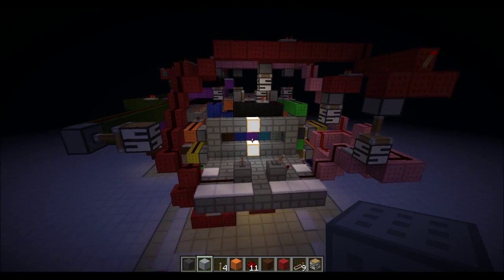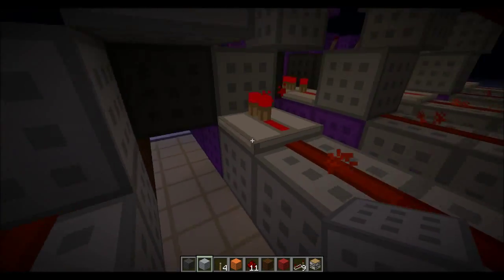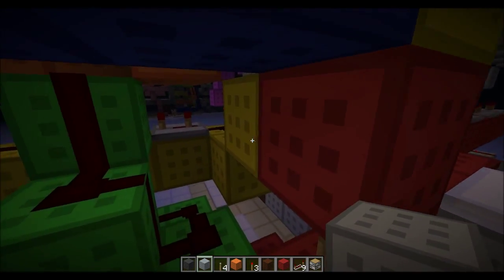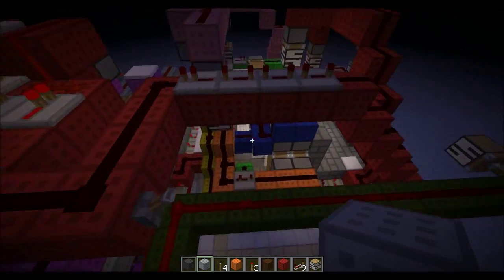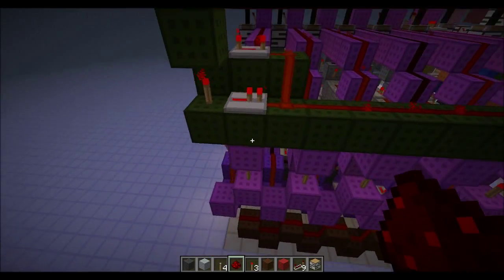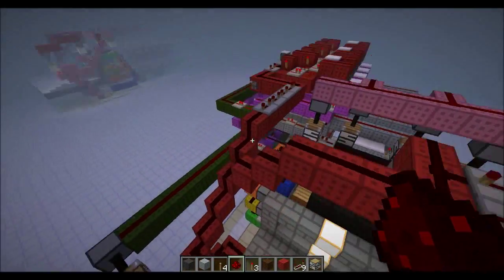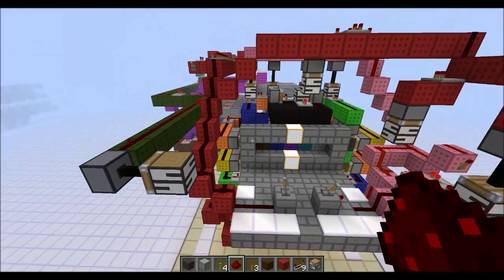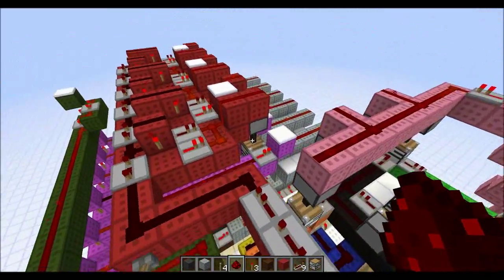Minecraft Fix: Insanely Secure Rotating Combination Lock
Version 1.0 has been released and broke some of my stuff. At first I was a bit anxious for the upcoming redstone changes. But I believe that they are a big improvement over the old mechanics.

The only thing that's a shame is that glowstone doesn't conduct redstone anymore.

Correct Combination:

Purple Right
Black Right
Brown Left
Blue Left
White Right
Pink Left